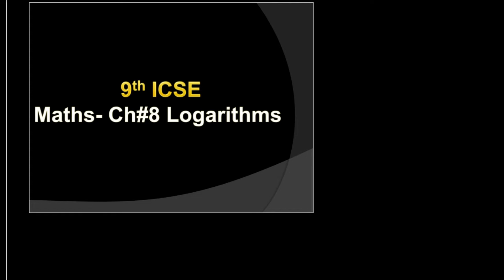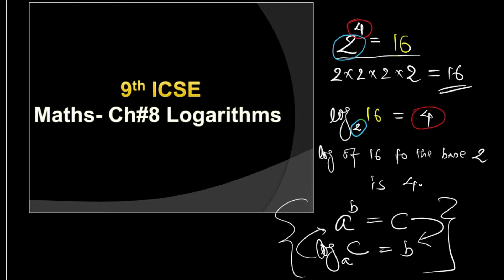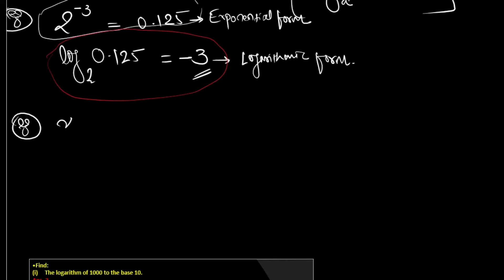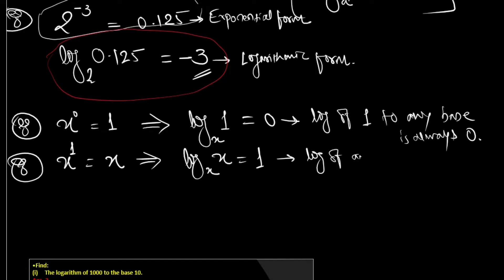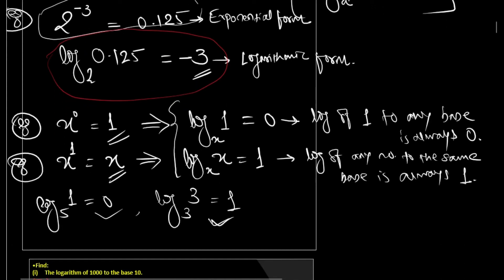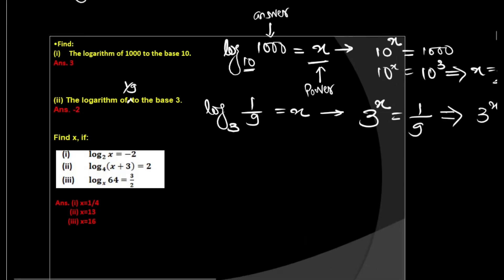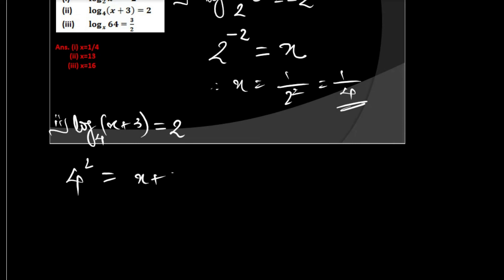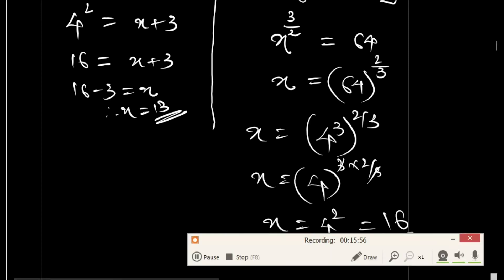IX ICSE - Maths ch#8 Logarithms: Part 1